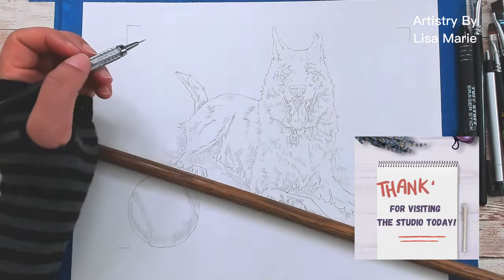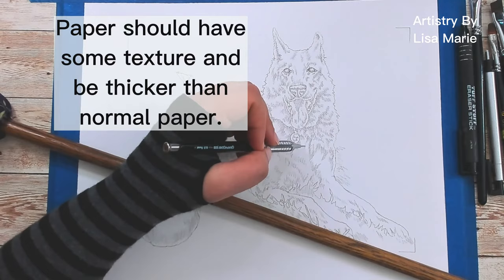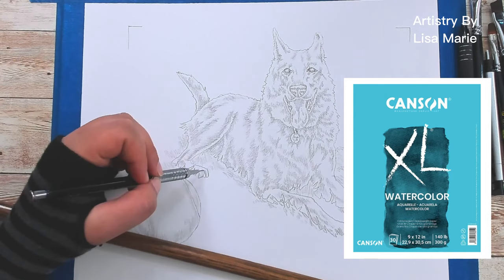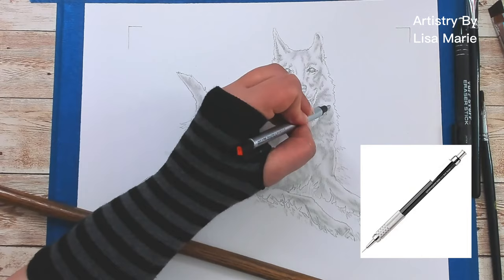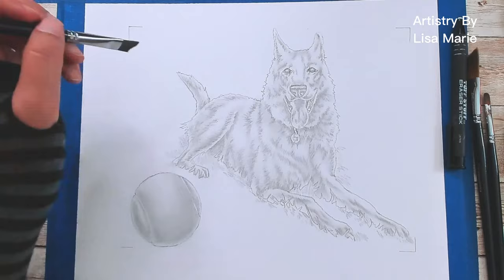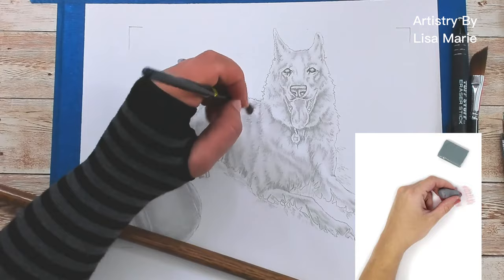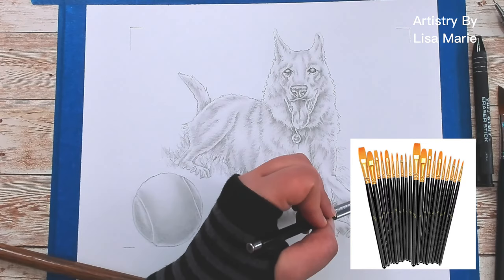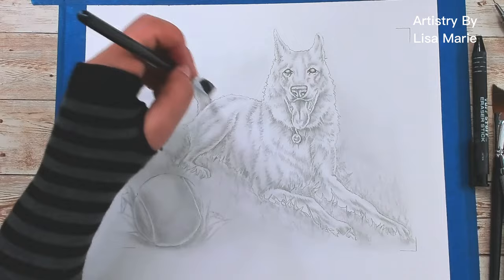4 Essential Drawing Supplies for Beginners! Plus A Bonus Tool!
Today in the studio I go back to basics and review 4 basic drawing supplies you must have! PLUS I show you a bonus art tool you should know about! All while sketching a new custom portrait order!

🔥 ART SUPPLIES IN THIS VIDEO:
Bachmore Sketchbook
Canson Watercolor Paper
Pentel GraphGear Pencil
Pentel GraphGear 1000
Tombow Mono Eraser
Kneaded Rubber Eraser
Bosobo Paint Brush Set

👉LINKS TO MY FAVORITE DRAWING TOOLS:
Prismacolor Pencils- 72 Set
Tombow Mono Zero Eraser 2.3mm
Pentel GraphGear 500 Automatic Drafting Pencil Black
Heartybay Professional Fine Tip Paint Brush Set
Arteza 5.5x8.5 Inch Watercolor Pad
Wood Mahl Stick